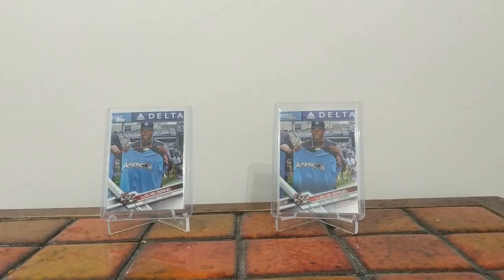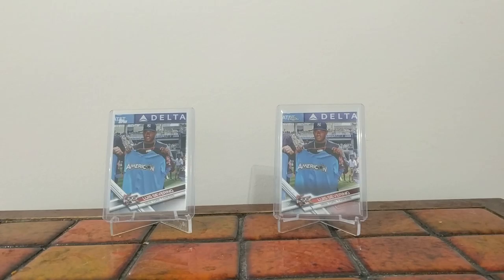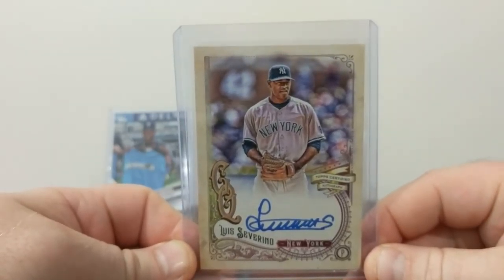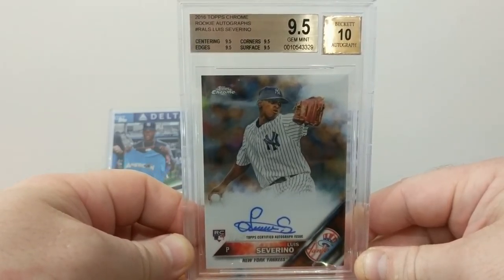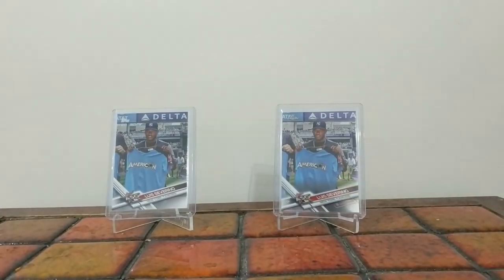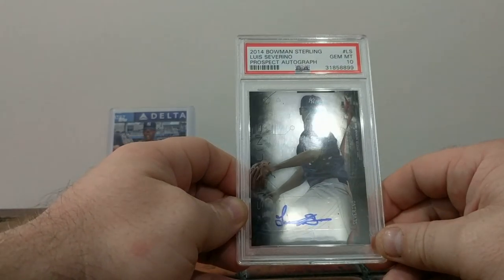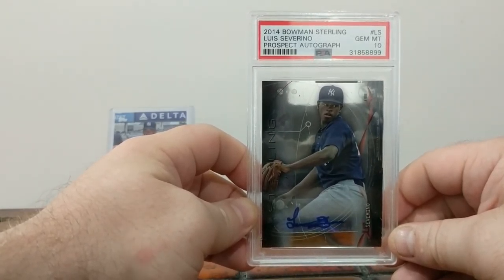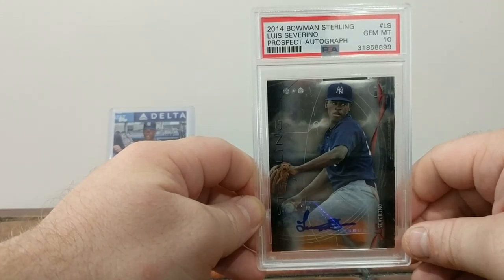Luis Severino PC - collection to date